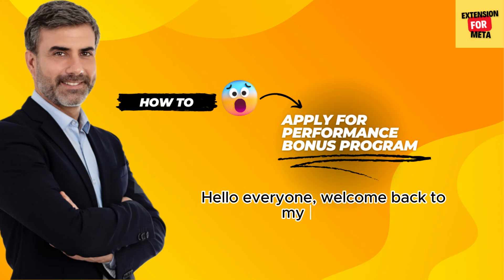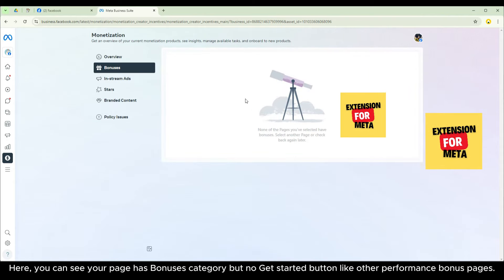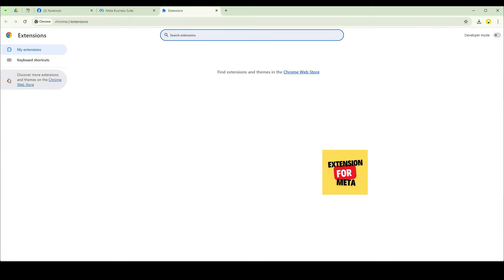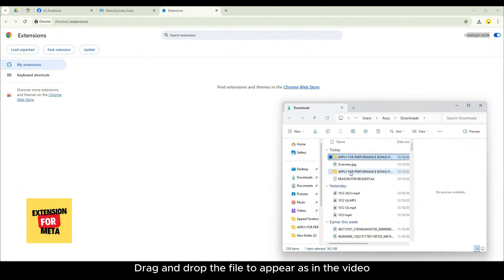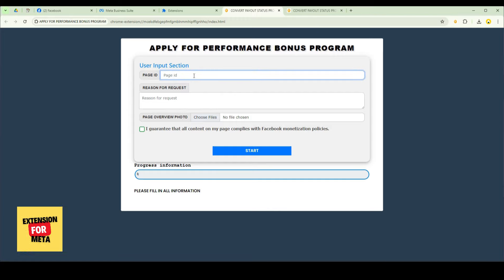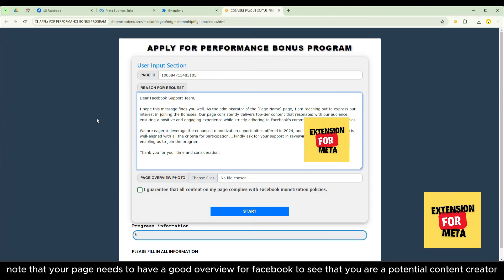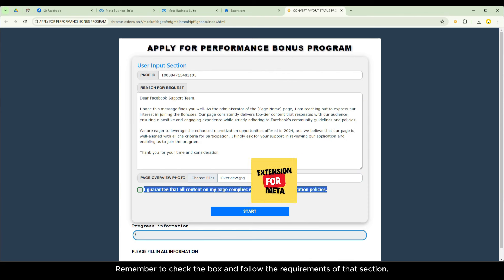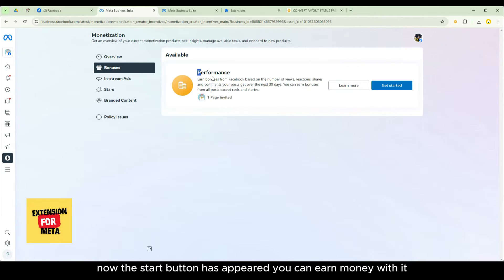HOW TO APPLY FOR PERFORMANCE BONUS PROGRAM | Performance Bonuses Monetization 2024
In This video i show you Facebook performance bonus setup - How to get facebook performance bonus very easy way. Don’t skip this video.